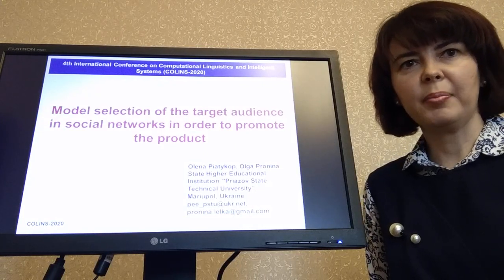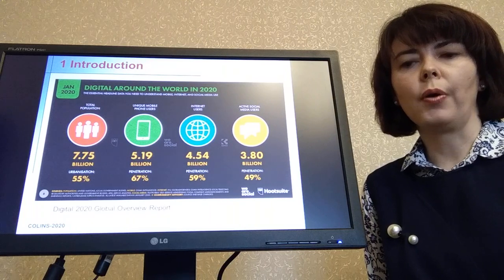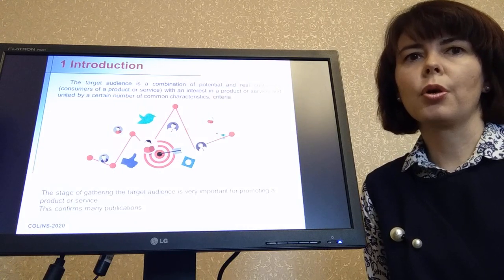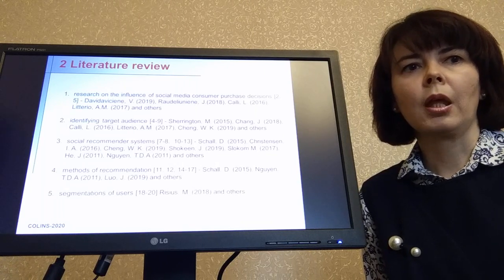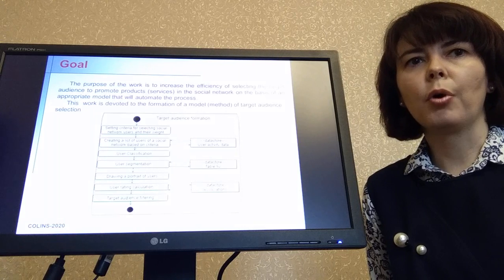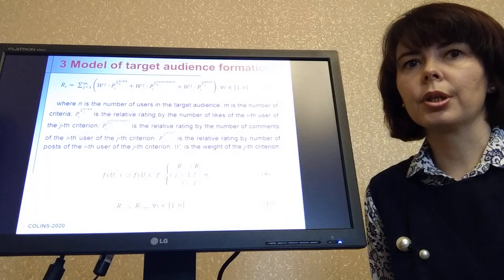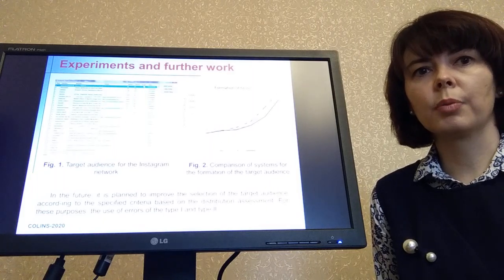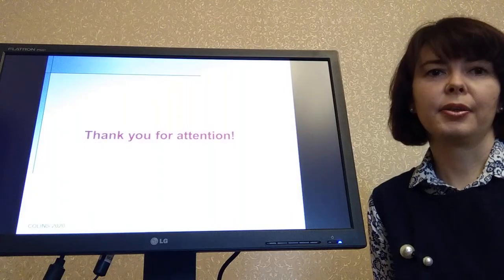Model selection of the target audience in social networks in order to promote the product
Olena Piatykop and Olga Proninа

State Higher Educational Institution "Priazov State Technical University”, University str., 7, Mariupol, 87555, Ukraine

Social networks today is a new type of social relations in the form of a platform for advertising and promotion of goods and services. The paper analyzes the models of target audience formation. Based on the analysis, a mathematical model for the formation of the target audience has been developed. This model takes into account segmentation criteria, customer preferences, their actions regarding prod-ucts or services. Using the model, it is possible to form a rating of users of a so-cial network for further advertising. The mathematical model formed the basis of the recommendation system for generating recommendations regarding the target audience. The system allows to search for a target audience by criteria and to rank the result by user rating, for further analysis. The system will allow not only quality to be the target audience at the request of the marketer, but also save money on advertising, thereby increasing profits.